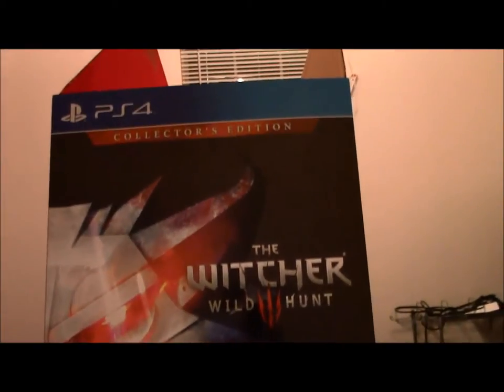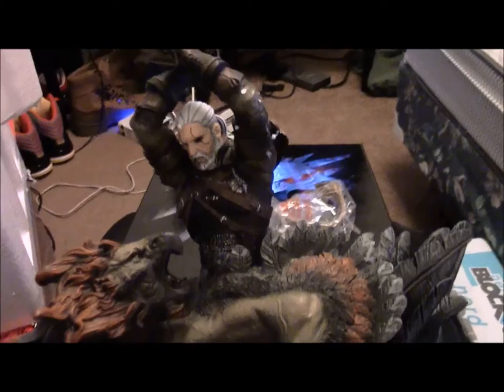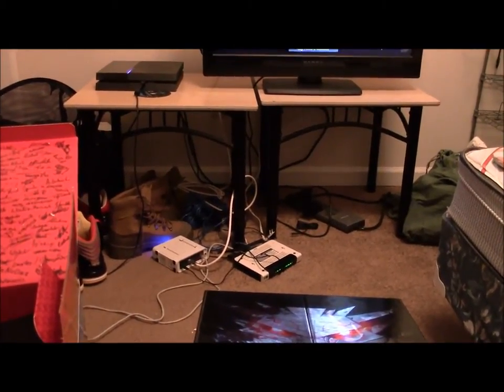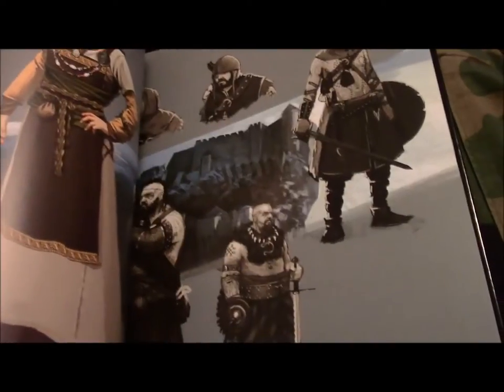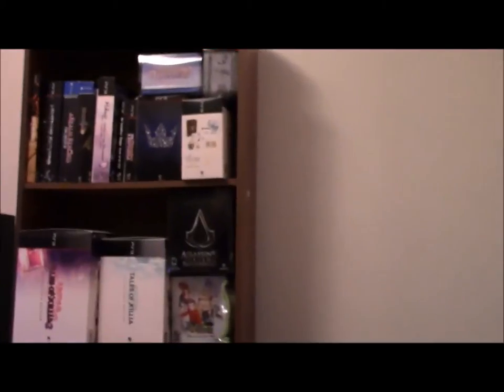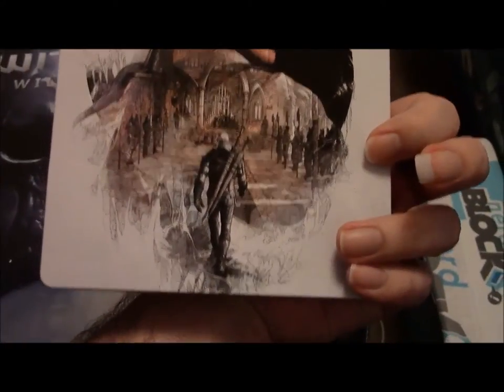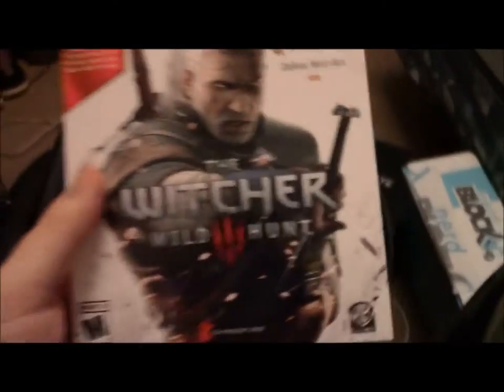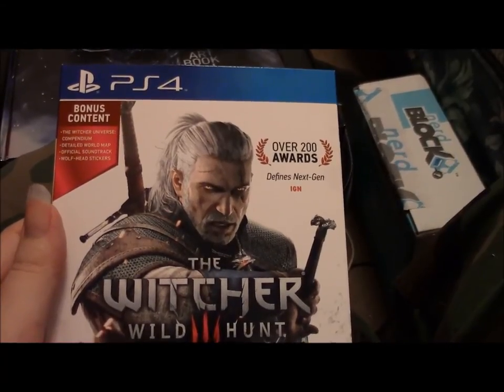witcher 3 collectors edition unboxing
Unboxing the collectors edition of the witcher 3 wild hunt..